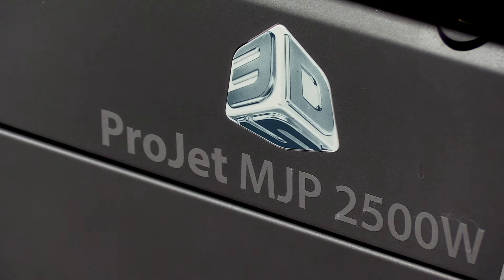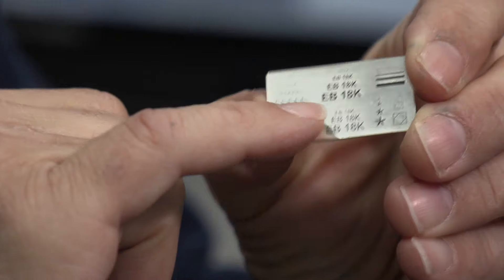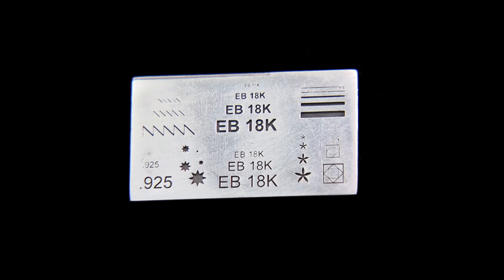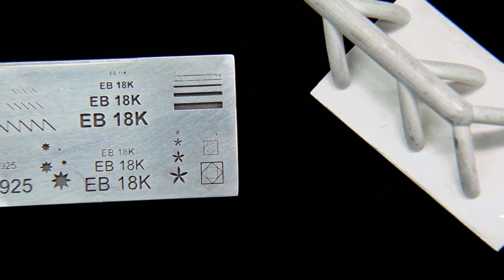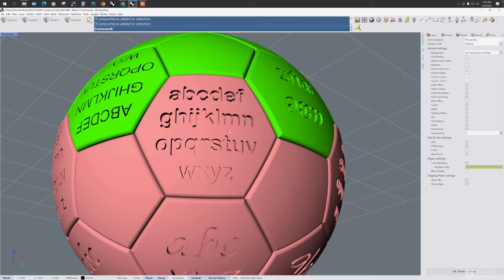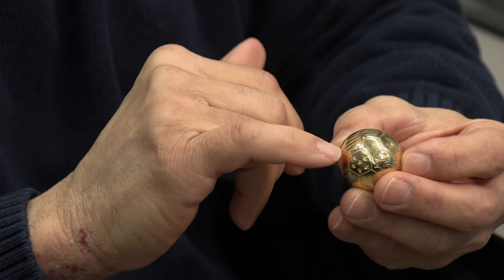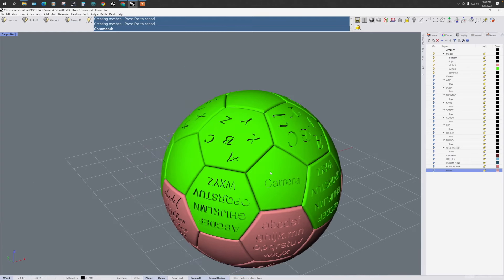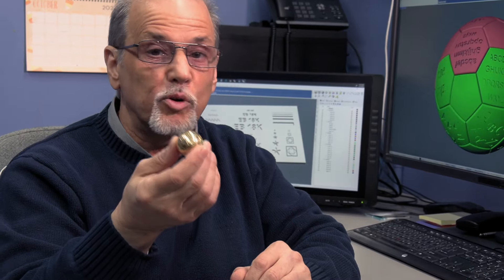Adding High End Engraving to Your Jewelry - Carrera Casting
Adding High End Engraving to Your Jewelry just became so much easier!
Including stamps or detailed engraving into your jewelry has always been an ordeal. Hand stamping is inconsistent and laser engraving is beautiful but time consuming. Plus, if you included the detail in the model, the molds would often fail.

In this video "Adding High End Engraving to Your Jewelry" Carrera shows you that by adding stamps or engraving details into your digital files, you can simply 3D print and then cast them perfectly every time.